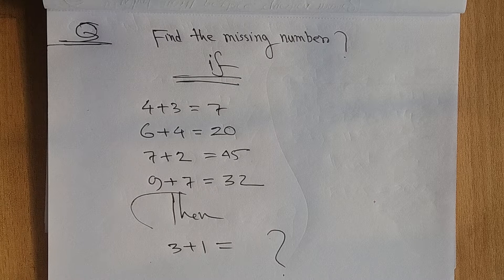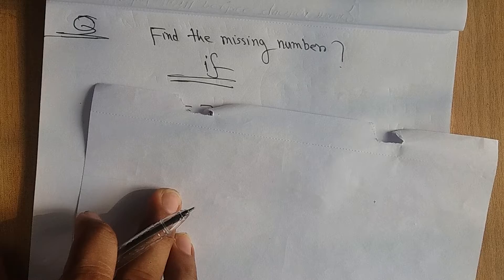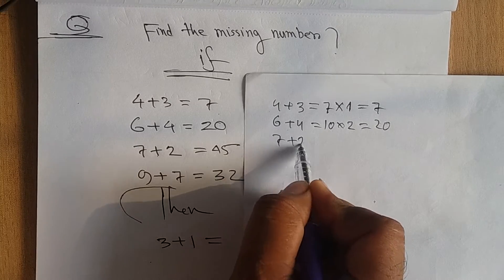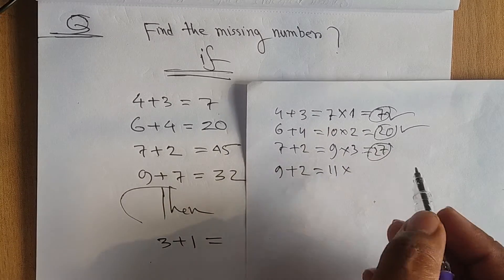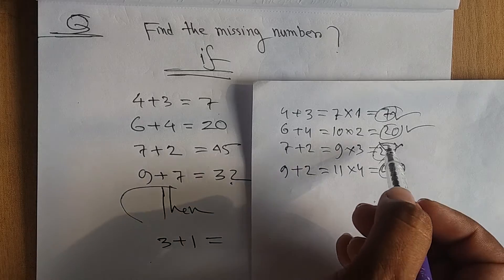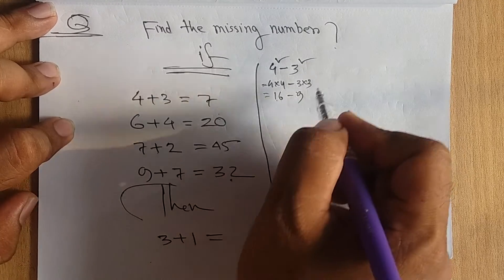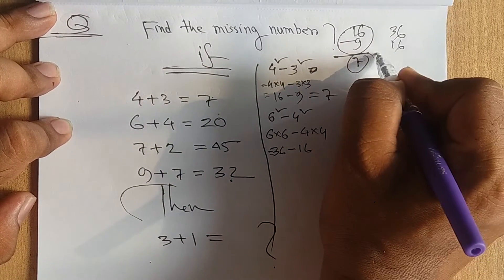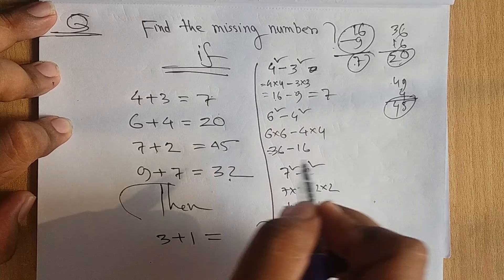Mental Ability Mathematics Questions Solution 100%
Confidence mathematics
We upload all important math's problem and solution to help you  BCS, Banking GOVERNMENT EXAM and Competitive Exam"

Here You get tutorial about
BCS math
Bank math
Mental ability
BCS math
percentage math
Jobs math
Competitive math
Puzzle math
School math
College math
Math short tricks
Math shortcut